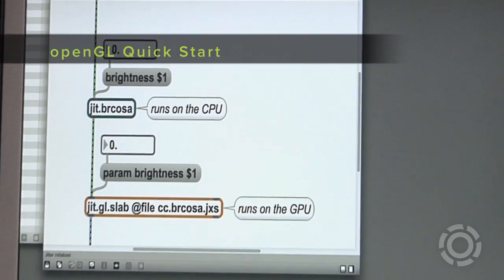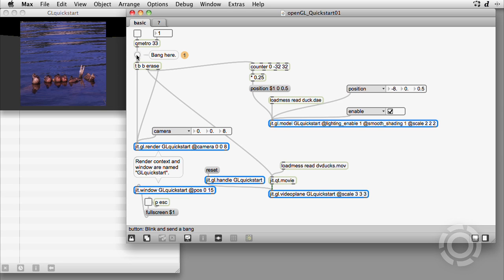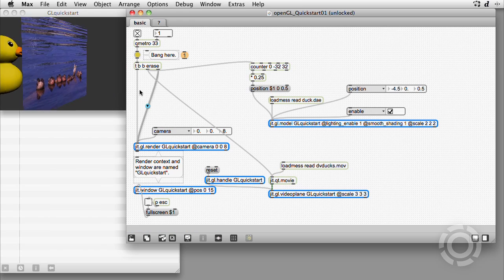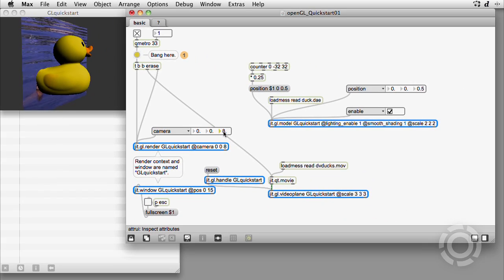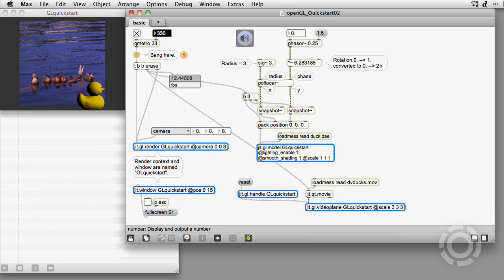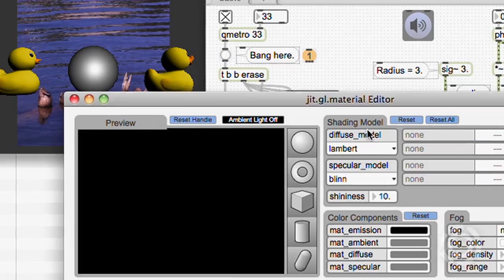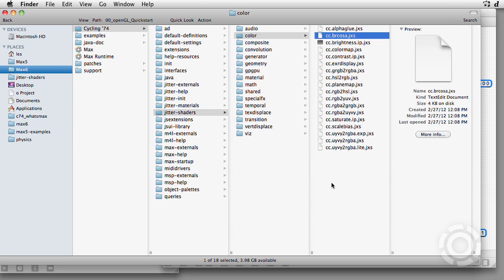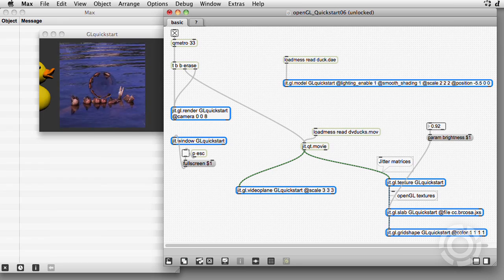openGL Quick Start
Here's everything you need to know to get started using Max's openGL objects to access the power of your graphics card.